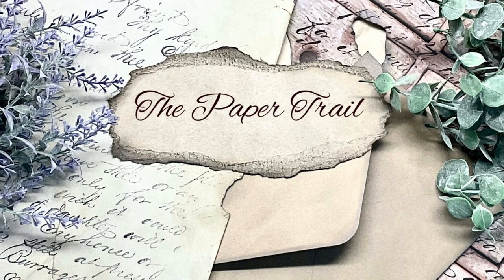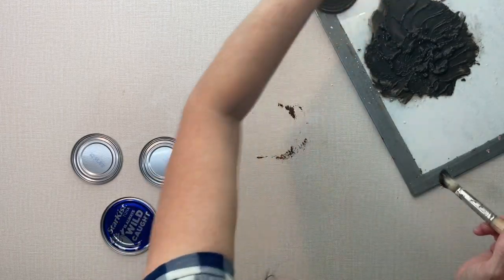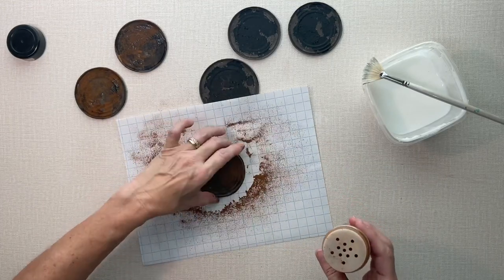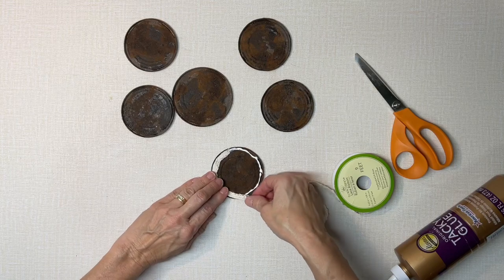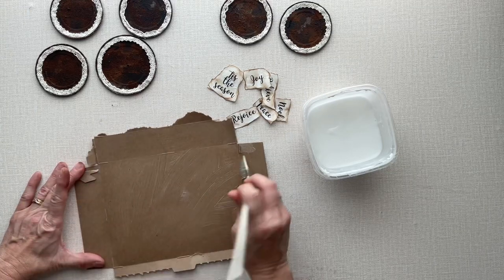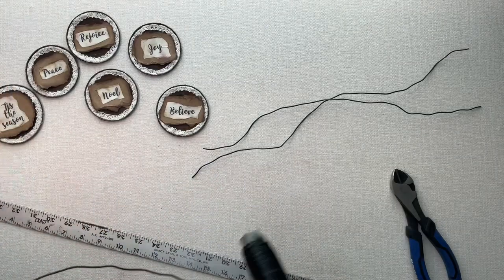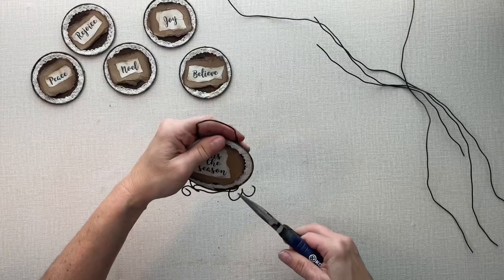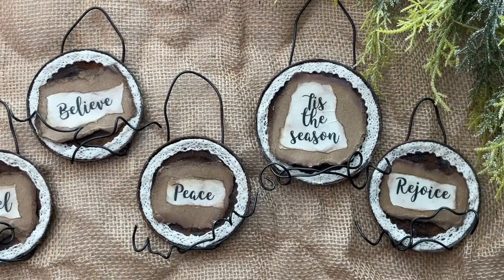DIY Christmas ornaments | how to make rust | tin can crafts | paper crafts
The Paper Trail is a channel for thrifty crafters. If you love to create chic crafts, you’ll want to tune in!

A little about me:
My name is Carla. I was born and raised in Knoxville, Tennessee, where my husband and I live, along with our little pup. We have 4 children, and 7 grandchildren. I am one of 8 siblings. My mother and father are no longer with us, but I know that I’ll see them again some day! I spend most of my days crafting, and hopefully can share some tips with all of you! Thank you so much for taking the time to watch my videos, and read my little bio.

Supplies I use in some of my videos:
Heavy duty scissors
Hot glue gun
Ink blending tool
Circle punch
Makeup brush
Tacky glue
DAS clay
Self healing mat
Distress oxide walnut stain
White StazOn ink pad
Tite bond
Iridescent glitter
Distress oxide vintage photo
Distress oxide antique linen